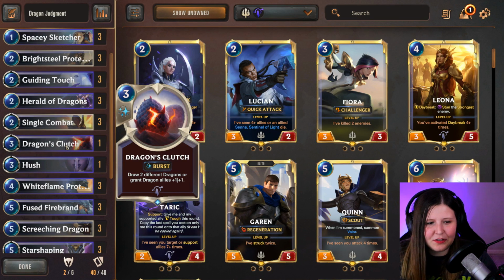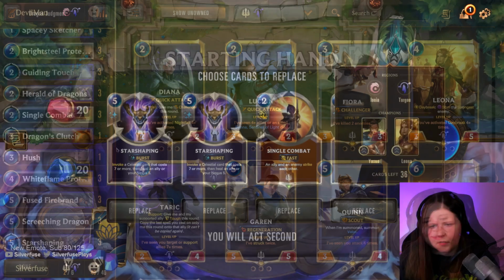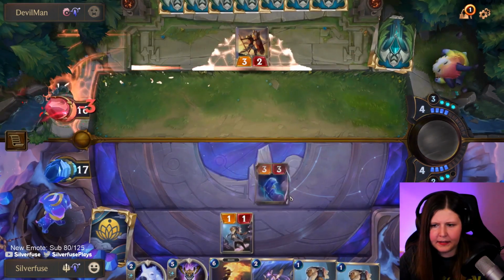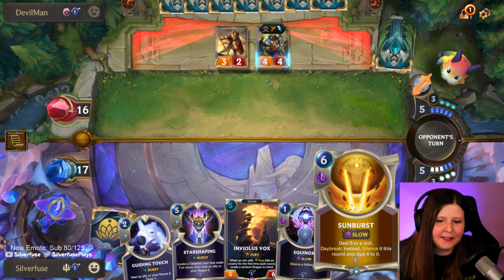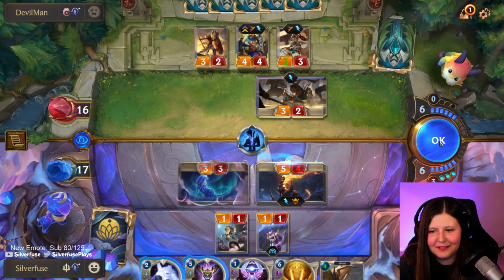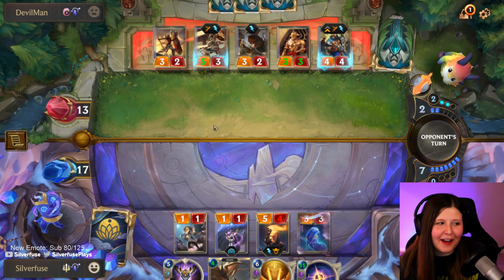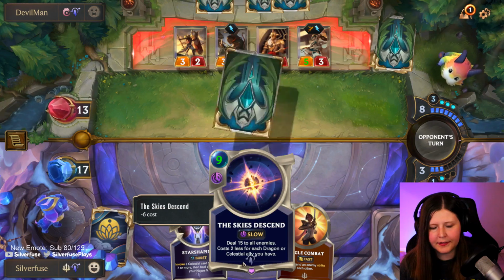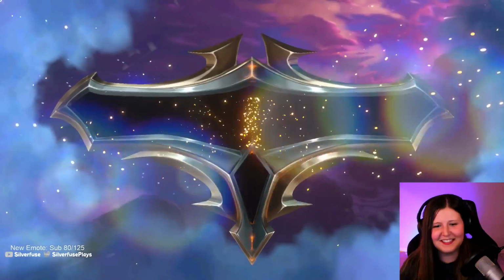AURELION SOL'S DRAGONS DESCEND ARE INEVITABLE! | Legends of Runeterra Targon Deck | LoR New Deck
Best Dragon Demacia deck in the new Legends of Runeterra Targon Expansion! This deck is so much fun! Play giant dragons and then play judgment on them and watch them destroy the enemy board while growing at the same time! I won quite easily with this deck and I find it to be a pretty solid off meta pick! LoR New Dragon Deck

Timestamps:
0:00 Intro
0:12 Deck Tech
2:10 Game 1 vs Yasuo Leona
9:15 Game 2 vs Diana, Nocturne, ASol